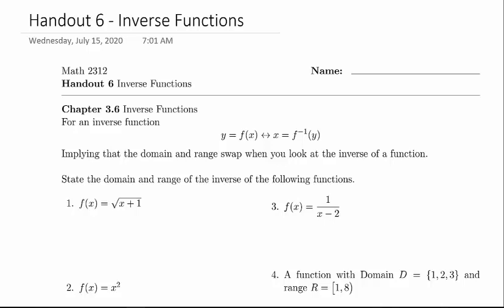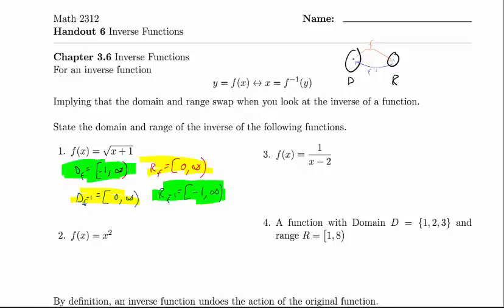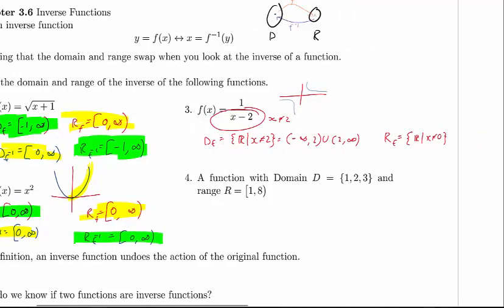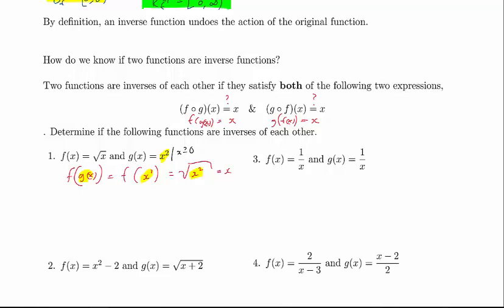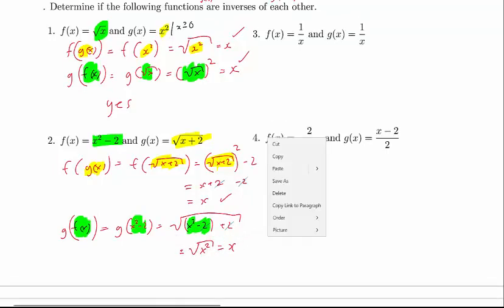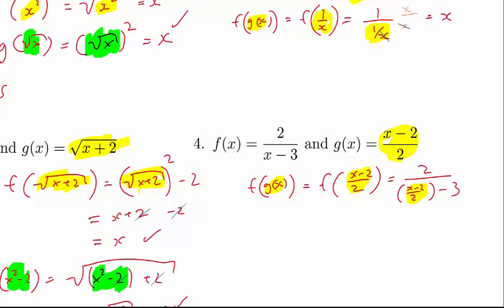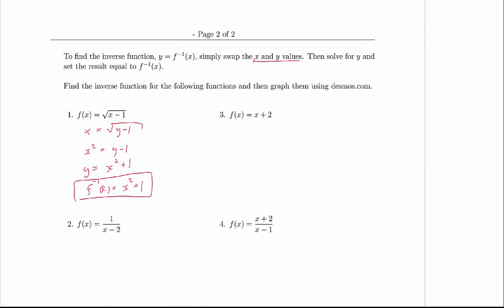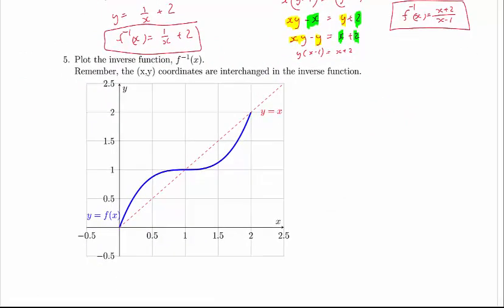Handout 6 Inverse Functions